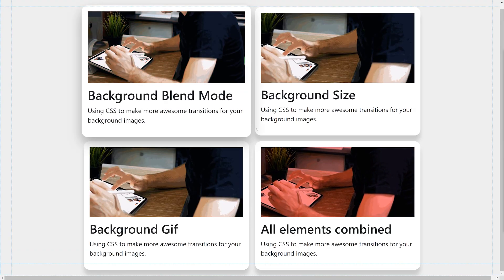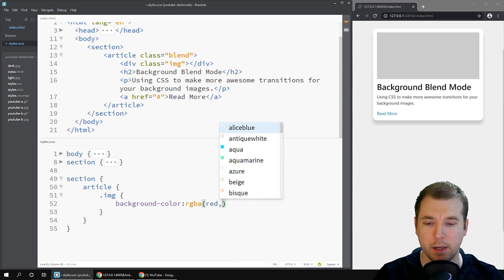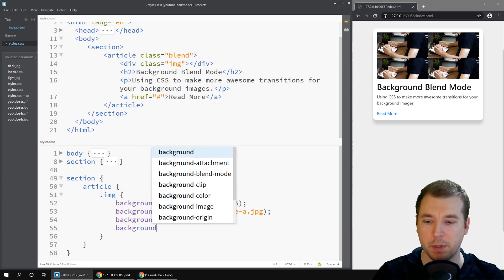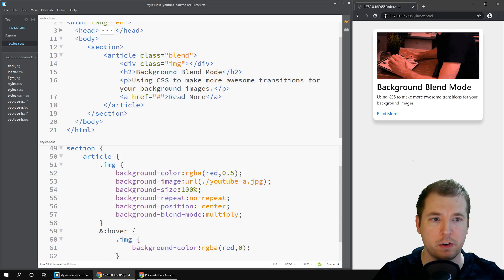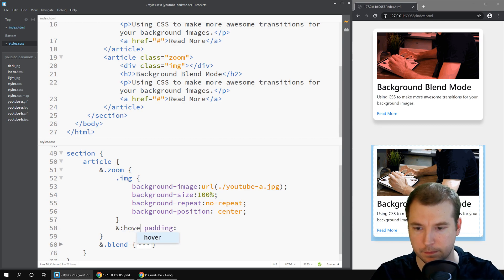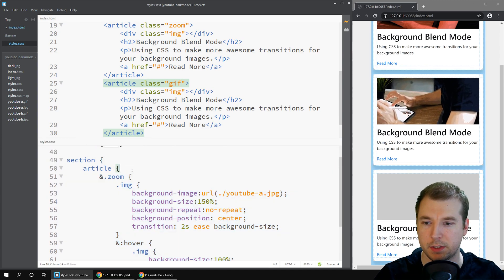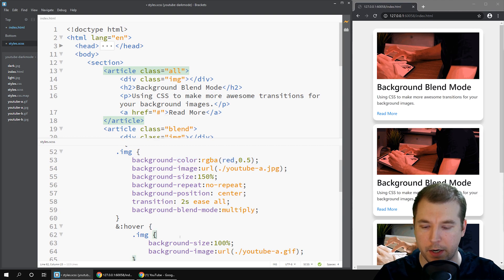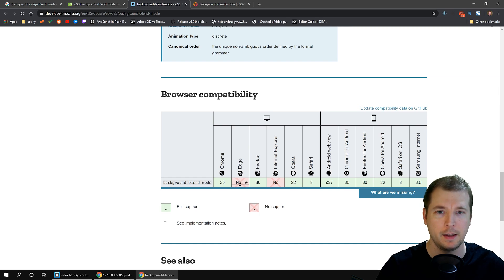Tutorial on CSS Background Image and Transitions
In CSS, background-image(s) are used everywhere, but not many people animate or transition them. I will cover a few cool ways you can start using them with hover effects.

We will cover:
* Using background-image, background-position, background-size, background-repeat,
* Using background-blend-mode,
* Creating transitions for the blend mode,
* Using background-size and animating it on hover,
* Animating a background image with gifs,
* Combine all the elements we learnt (up above)